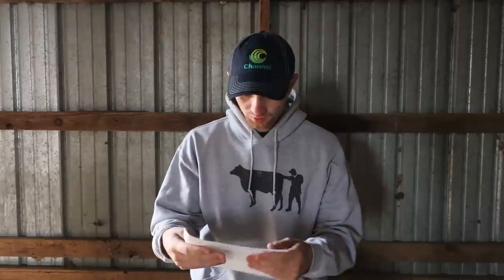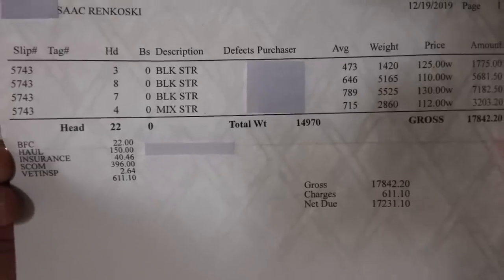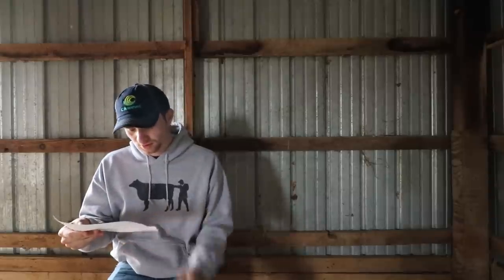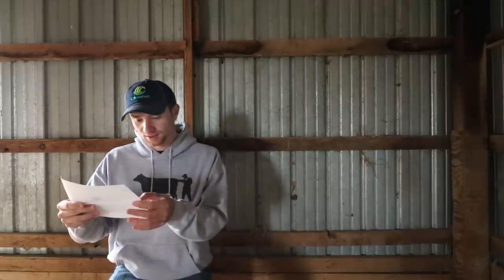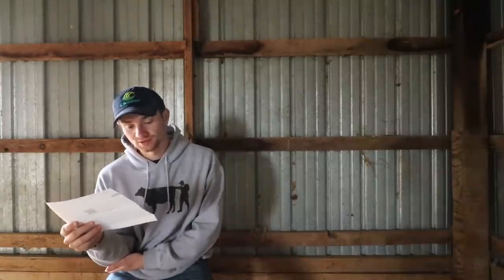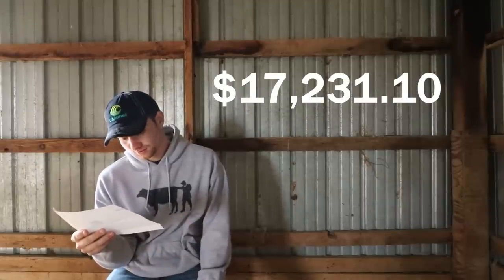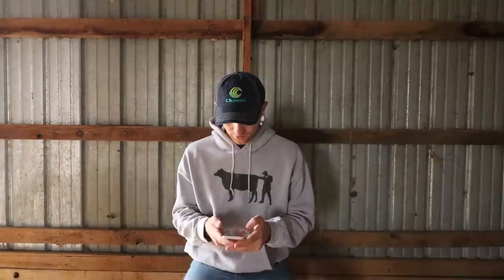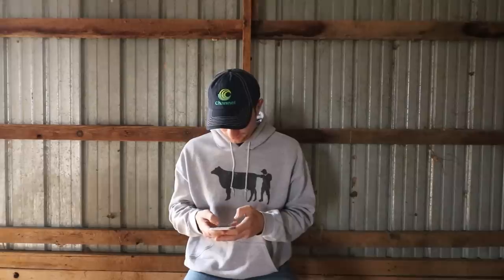How Much Money Did I Make on Bottle Calves in 2019?